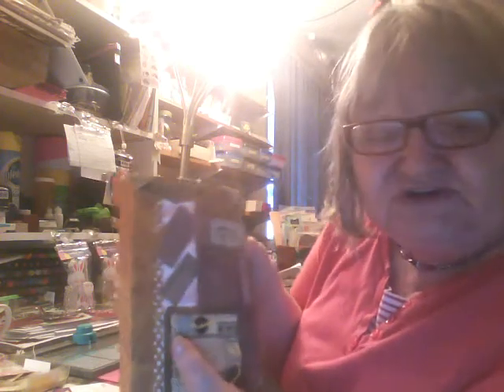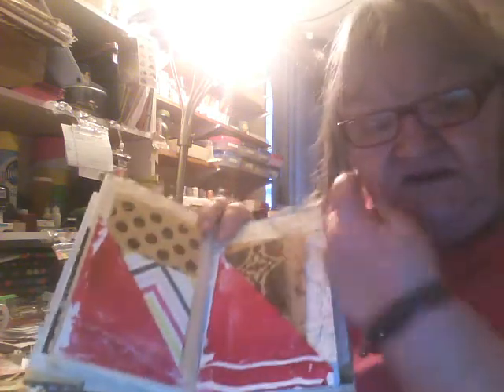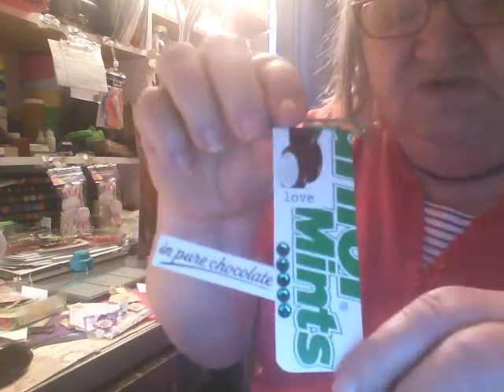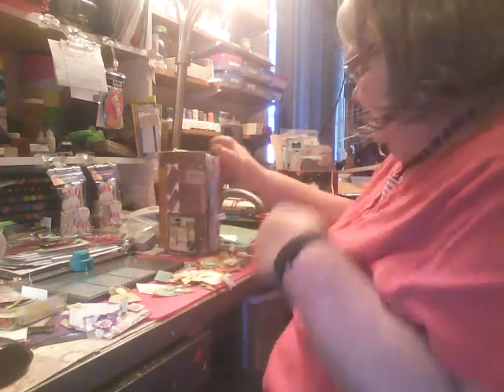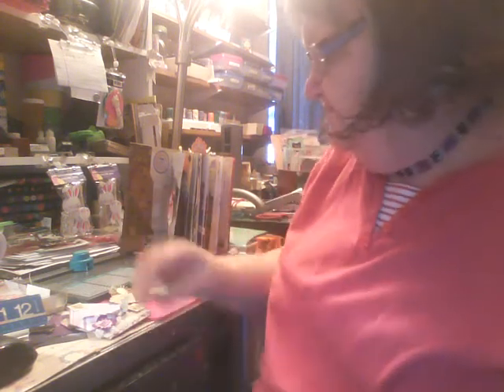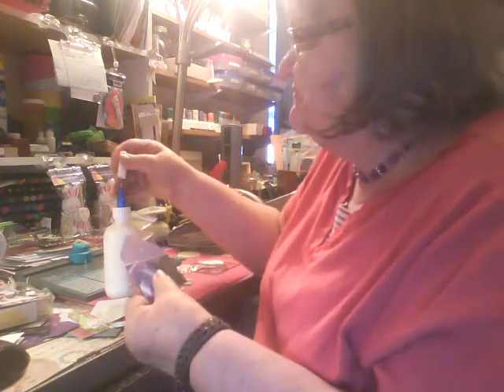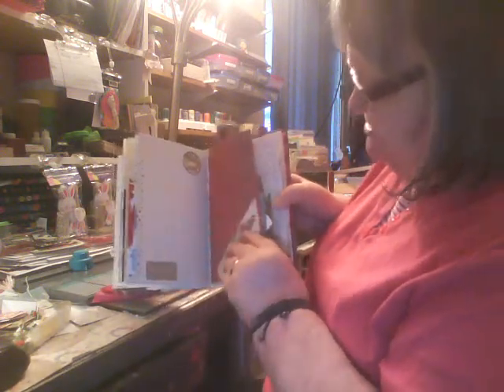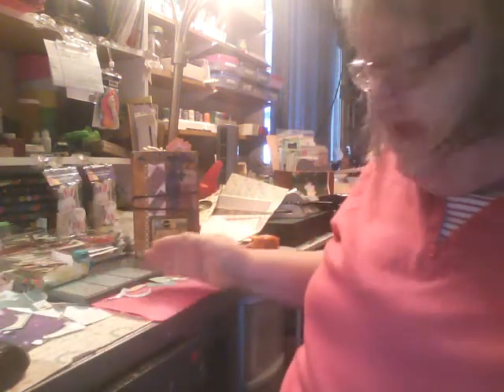junk journal paper clips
A showing of one of my junk journals and my paper clip embellishments  to add to it.